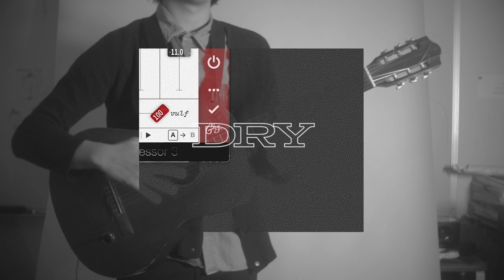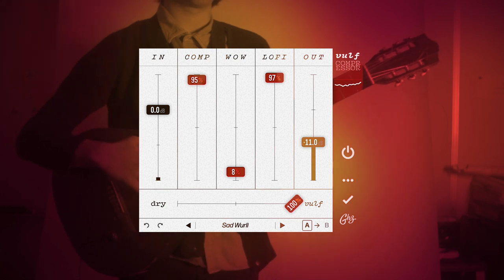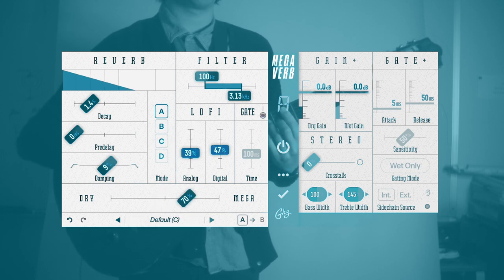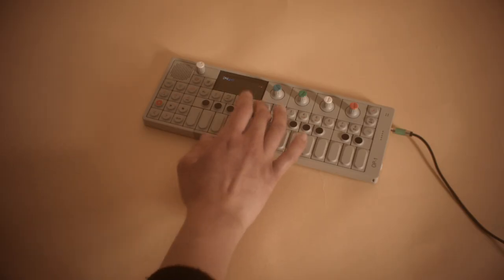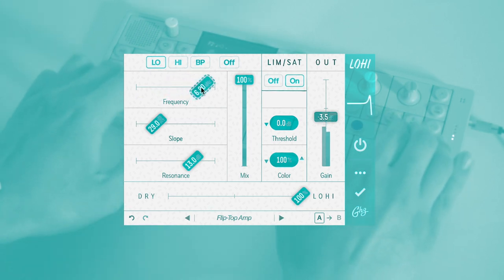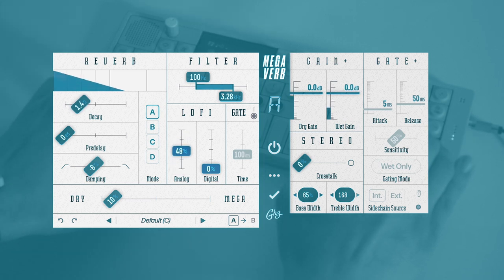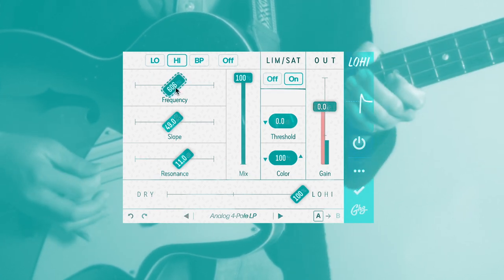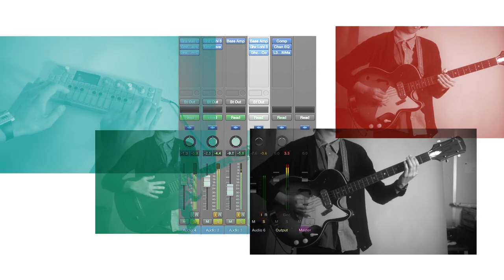Finding Sounds with Ginger Root (Episode #1)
Follow along as Cameron Lew (aka Ginger Root) uses a handful of Goodhertz plugins to dial in some tones & discover some sonic textures.